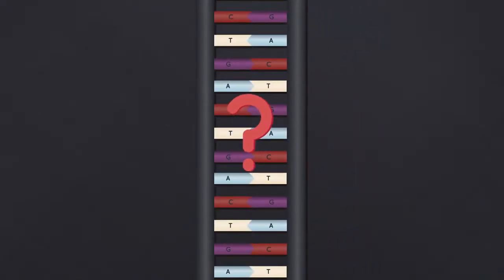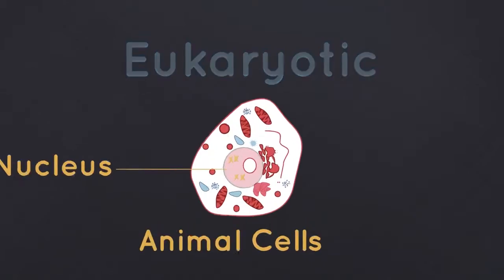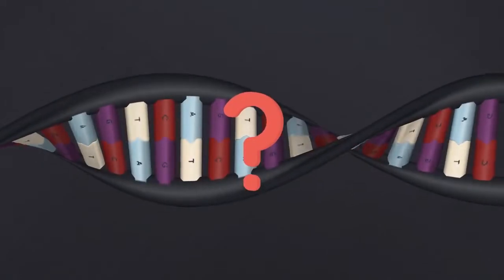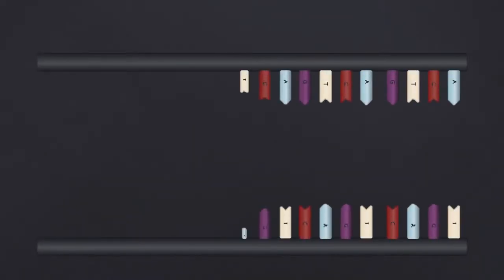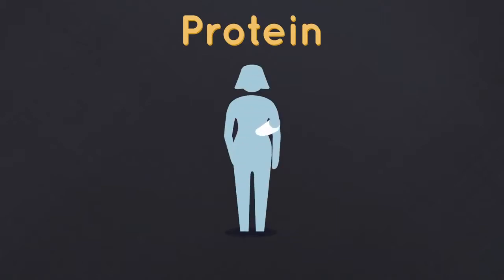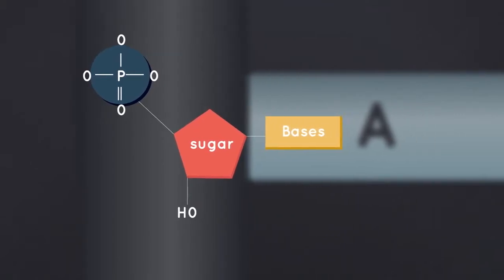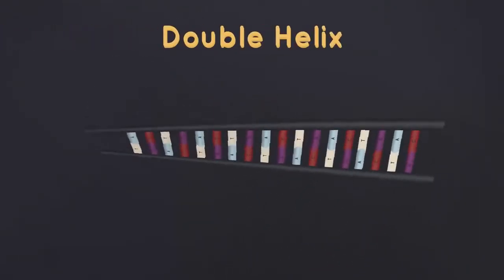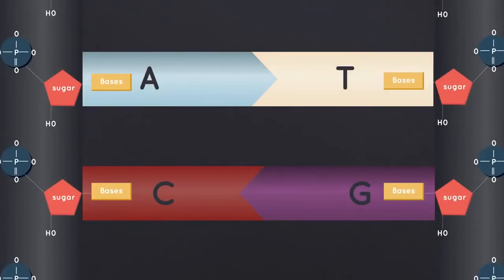DNA ??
DNA is deoxyribonucleic acid, and is contained in your body's cells. It is a double, long chain of molecules called nucleotides that tell each cell what proteins to make. The DNA itself makes up chromosomes.